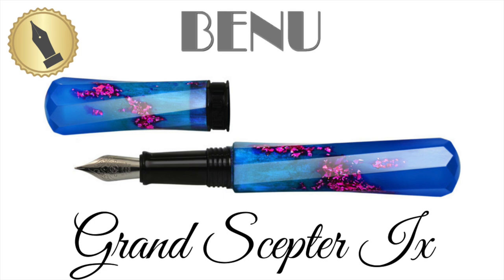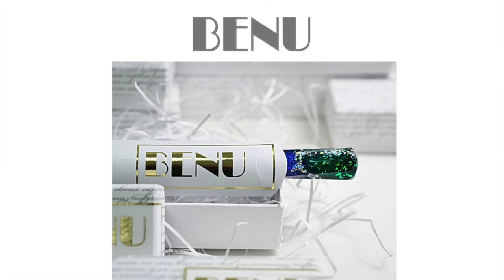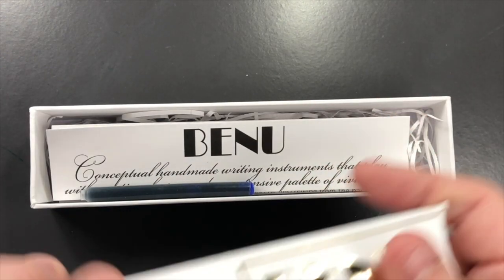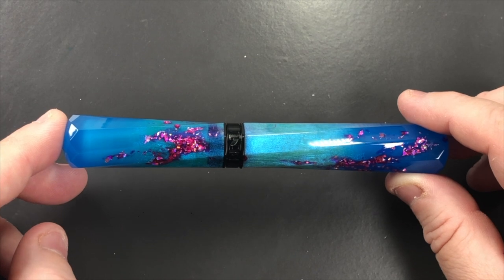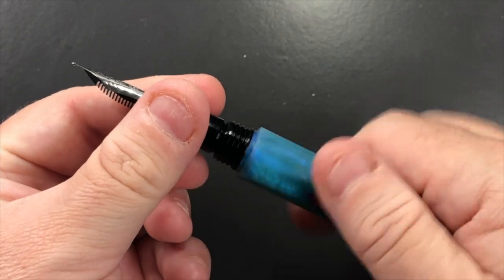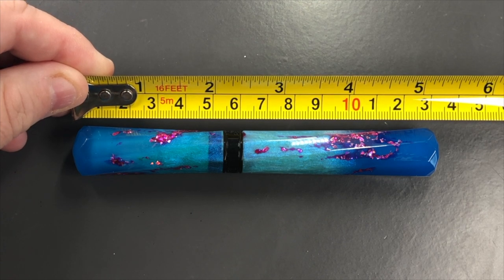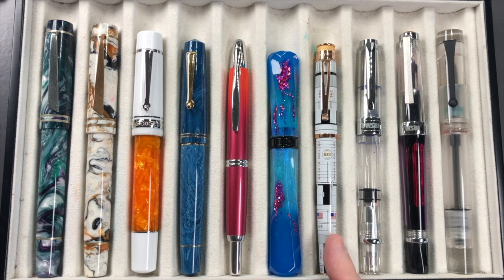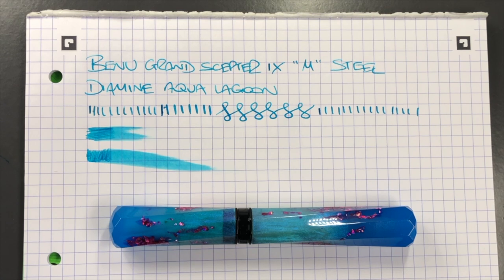Benu Grand Scepter IX Unboxing and Review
In this video I unbox the Benu Grand Scepter IX Fountain Pen that I have on loan